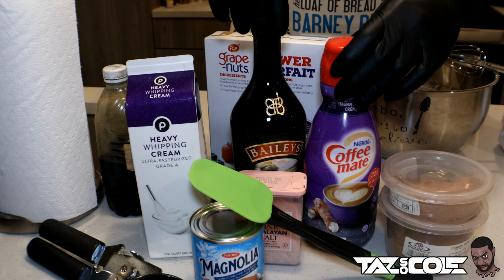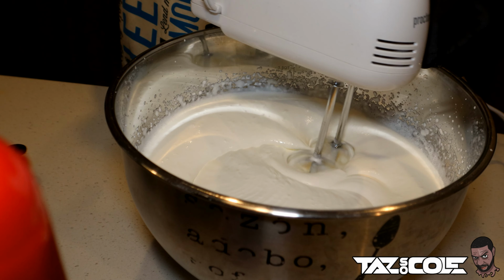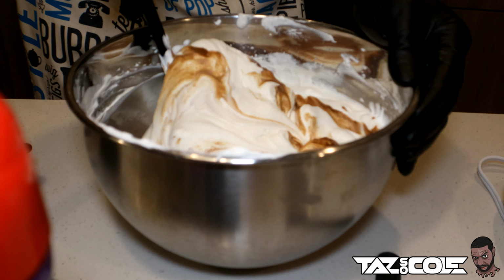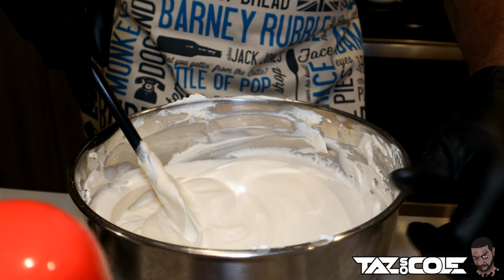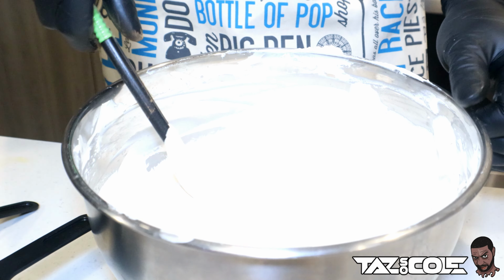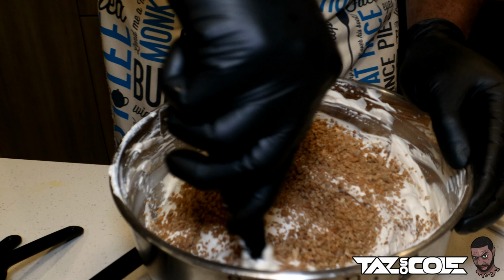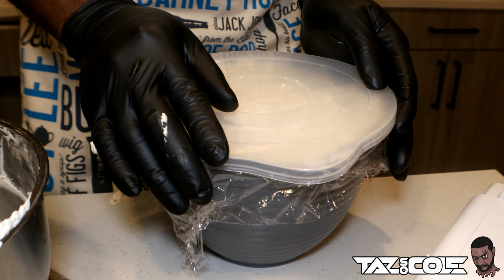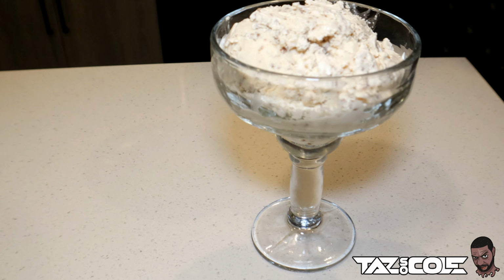HOW TO MAKE ICE CREAM FROM SCRATCH | GRAPENUT ICE CREAM | HOMEMADE | RUM CREAM EDITION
UNTIL NEXT TIME BE SAFE.

INGREDIENTS:

2 CUPS HEAVY CREAM
1 1/2 TBSP SPICE MIX (OPTIONAL) OR JUST 1TBSP VANILLA
1 CAN SWEETENED CONDENSED MILK
1/4 CUP SWEET CREAM (OPTIONAL)
1 CUP GRAPE NUTS ( OR AS MUCH OR AS LITTLE AS YOU WANT)
RUM CREAM  (ADULTS ONLY!!! ADD FOR TASTE ALSO OPTIONAL)
PINCH OF SALT NUTMEG AND CINNAMON

ADULTS ONLY.